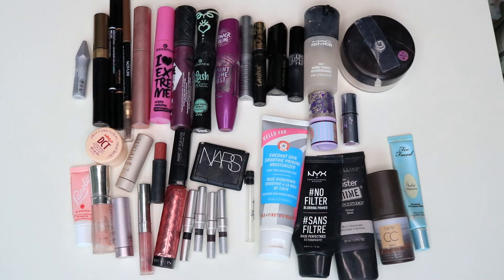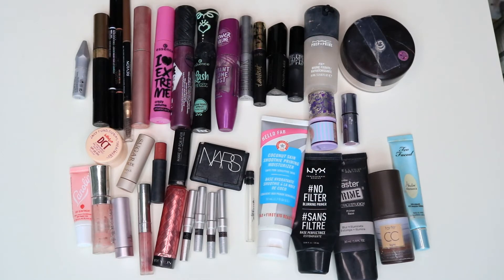All the Makeup I Used Up in 2019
Well that's all she wrote people. I was hoping this was going to be inspiring and motivating... oh well, there's always 2020!
I also included a little declutter as well as December empties, timestamps for those are below:
Decluttered Items: 4:57
December Empties & Mini Reviews: 7:13